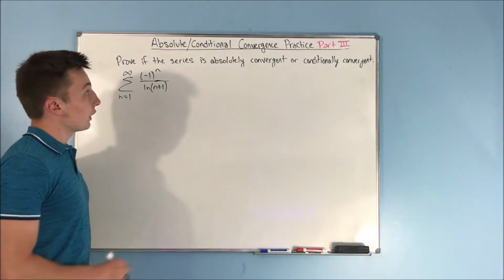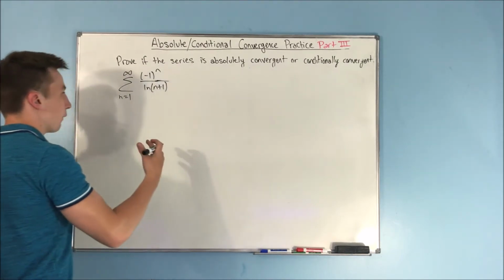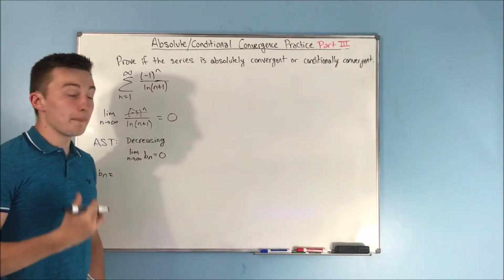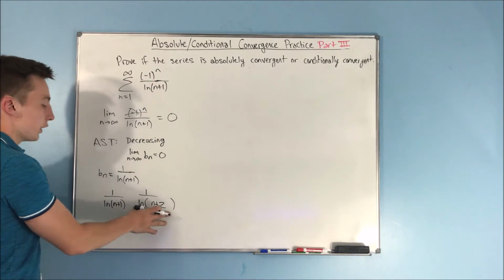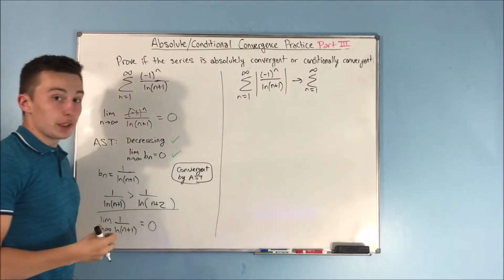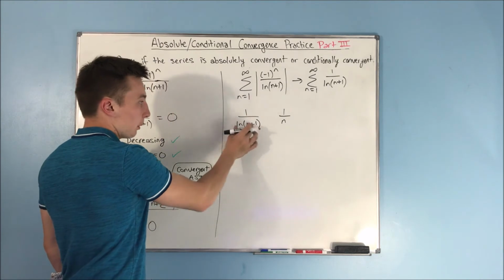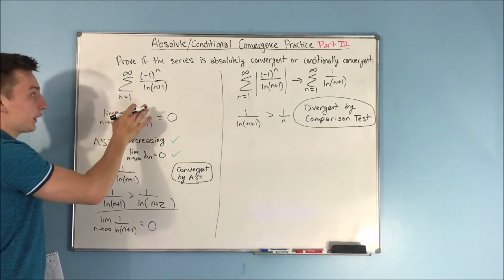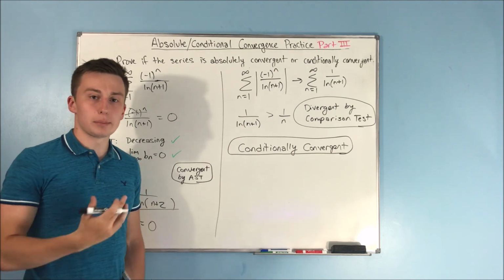Calculus 2: Absolute and Conditional Convergence Practice (Part III)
This video is going to be part 3 of our practice finding if a series is absolutely or conditionally convergent.

Finding if a series is absolutely or conditionally convergent may be something that you are frequently asked to do on homework, quizzes, and tests.  However, absolute and conditional convergence can be very useful for a series which has terms which neither alternate in sign, nor have one consistent sign.

I show an example of that in this video, so you don't think that proving if a series is absolutely convergent or conditionally convergent is just a waste of time (that's what I thought at first).

Lastly, finding if a series is absolutely or conditionally convergent is not any more rigorous than the tests you have been working with.  However, it makes the problem more involved because you end up proving if two separate series converge or diverge.